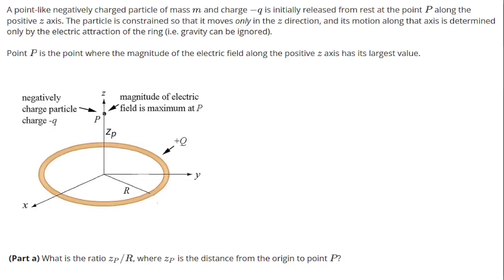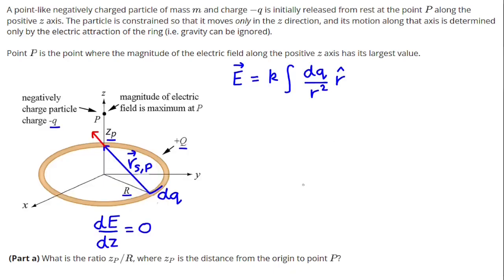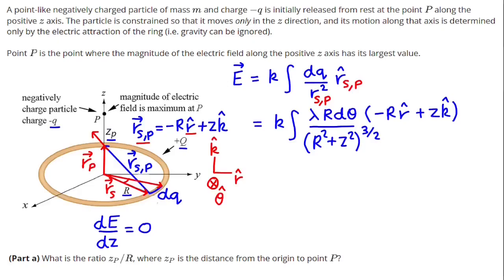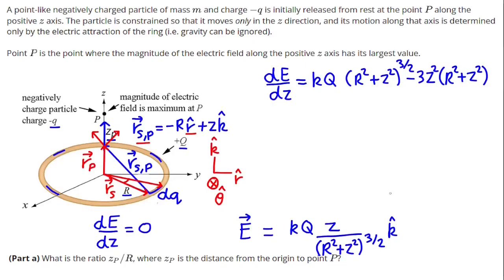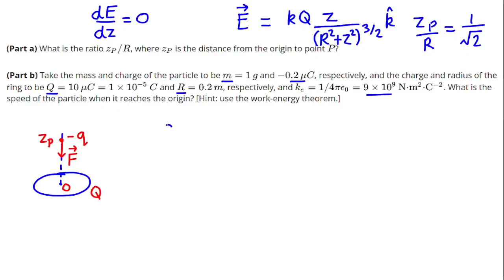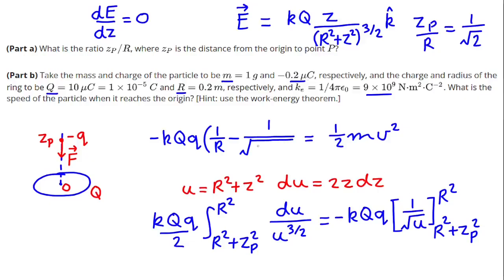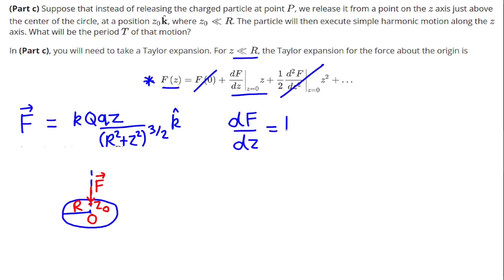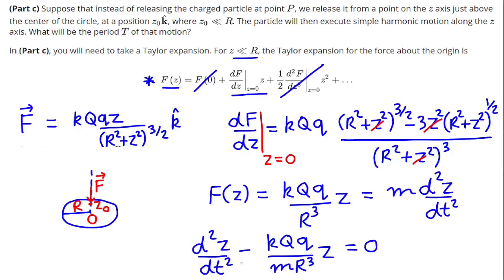MIT Physics Challenge: Ring Electric Field | Work Energy Theorem | SHM | Electricity & Magnetism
In this video, we solve an MIT-style Physics problem involving the electric field due to a uniformly charged ring, and demonstrate how the Work-Energy Theorem can be used to establish Simple Harmonic Motion (SHM).

This problem beautifully connects Electricity & Magnetism with Mechanics, making it highly relevant for students preparing for:
✔ JEE Advanced
✔ IIT Physics
✔ MIT Physics
✔ AP Physics C: Electricity & Magnetism
✔ University Physics

⏱️ Timestamps

00:00 Find the electric field
06:27 Find the speed of the particle, work-energy theorem
09:51 Find the period of oscillation, simple harmonic motion

📘 Topics Covered
• Electric Field due to a Charged Ring
• Motion of a Charge on the Axis of a Ring
• Work-Energy Theorem
• Oscillation about Equilibrium
• Electricity & Magnetism
• MIT-Level Physics Problem Solving

This video is ideal for students preparing for JEE Advanced, IIT, MIT, AP Physics C, and university-level Electricity & Magnetism courses. You'll learn how to combine electrostatics with mechanics to solve challenging conceptual problems efficiently.